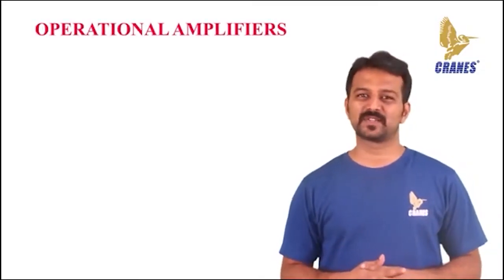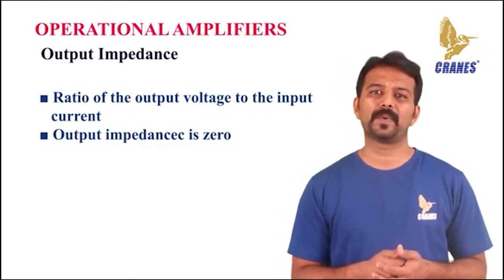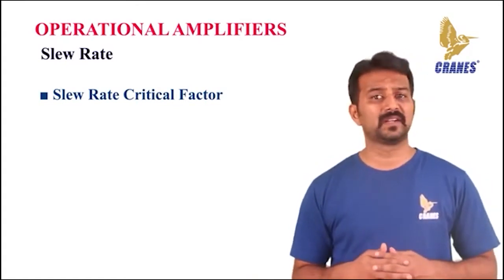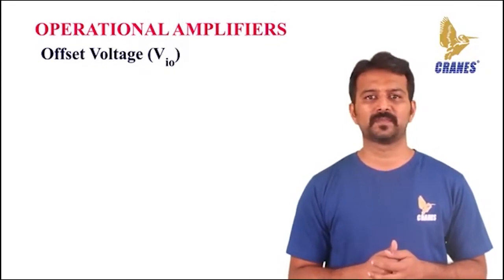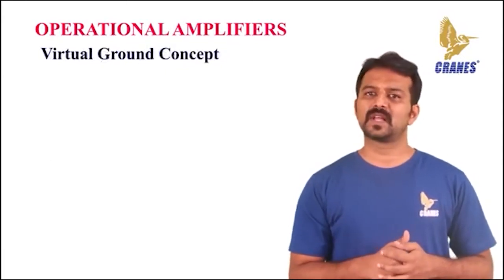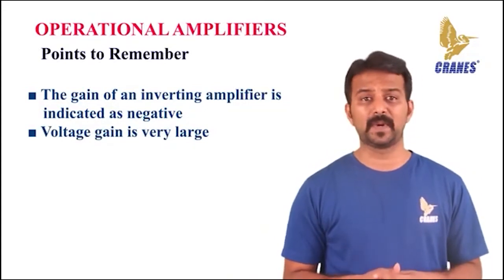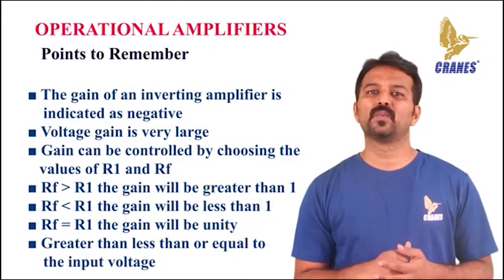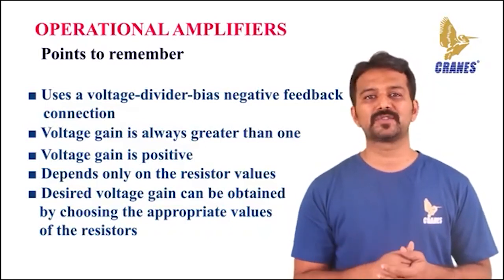Opamps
Key Highlights:
100% Placement Assistance

About Cranes Varsity:
22+ Years of Excellence
1 Million Engineers Trained in Academia, Corporate & Defence